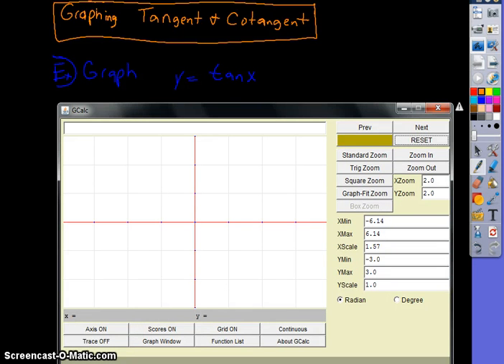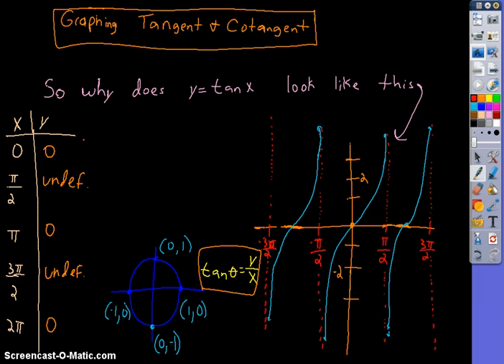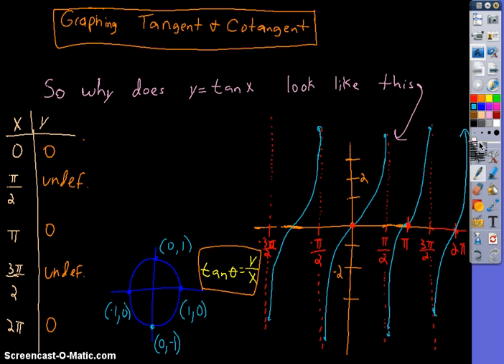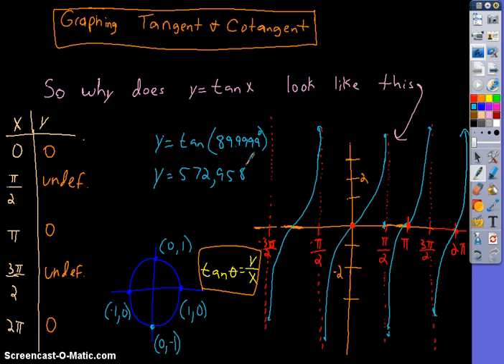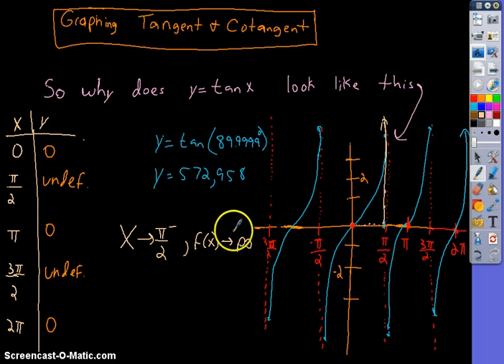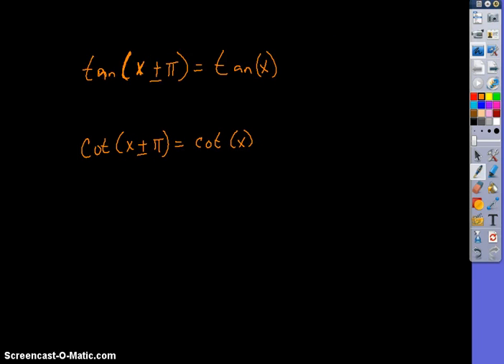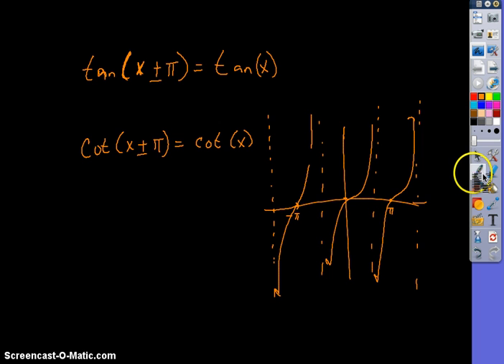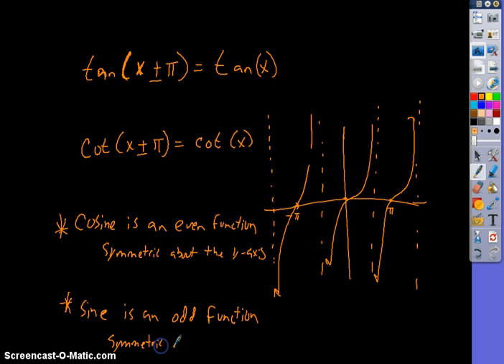Graphing Tan and Cotan